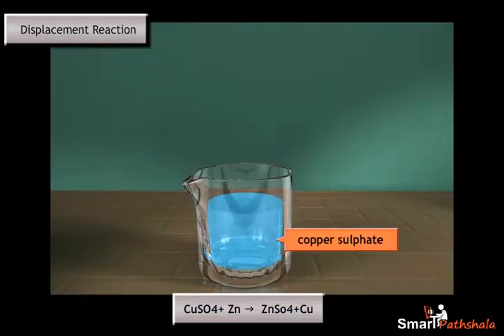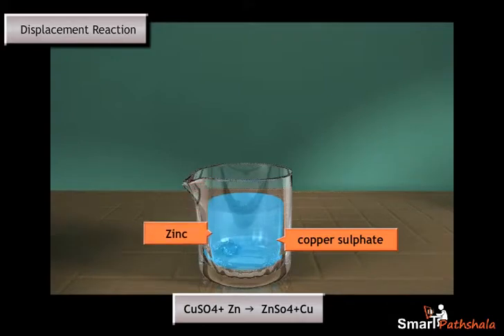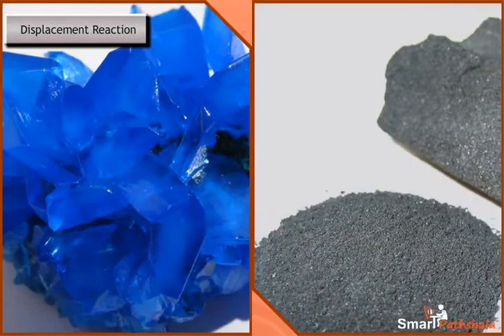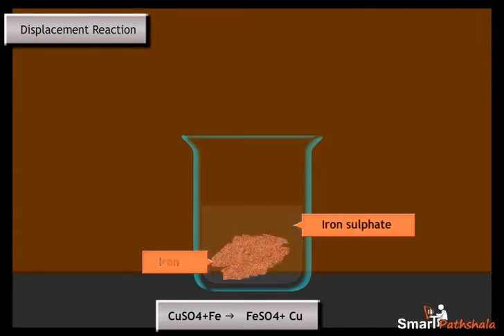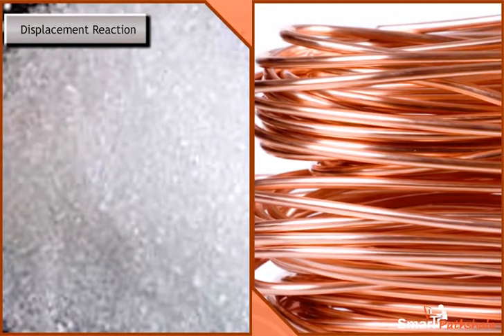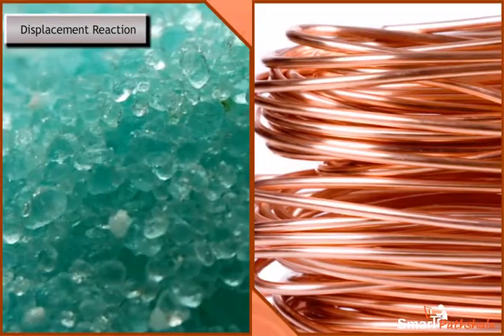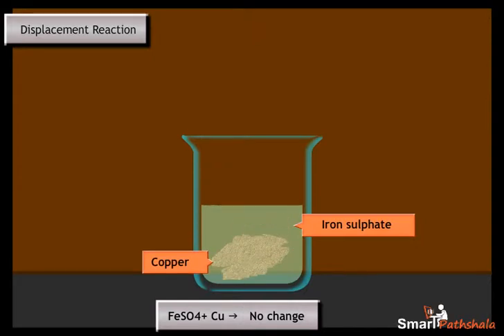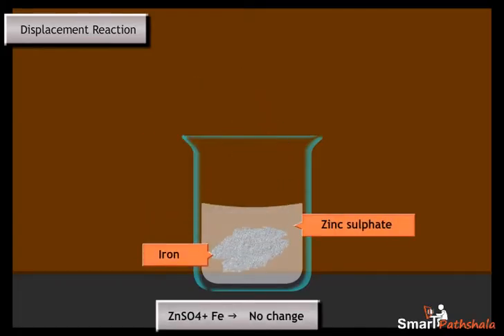NCERT CBSE Class 8 Science Chapter 4 Materials- Metals and Non-Metals Part 7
In this video “Displacement Reactions” has been explained according to NCERT CBSE Class 8 Science Chapter 4 “Materials- Metals and Non-Metals”. for complete free access to the course